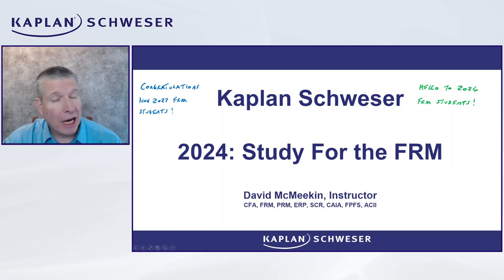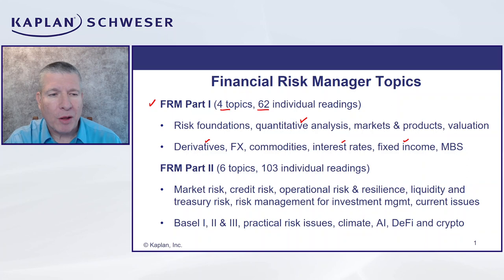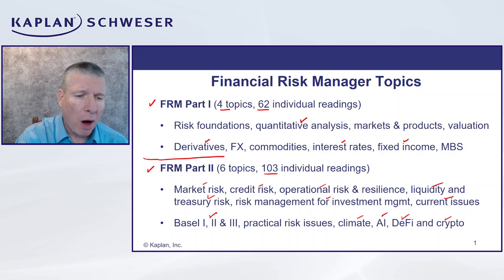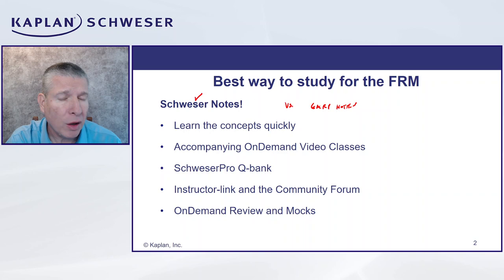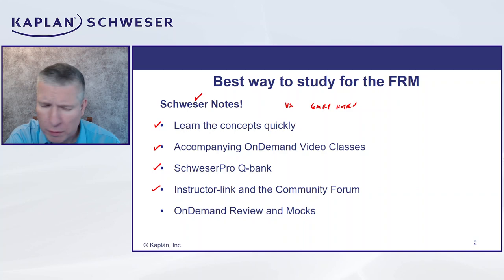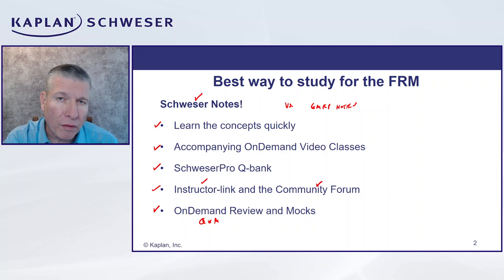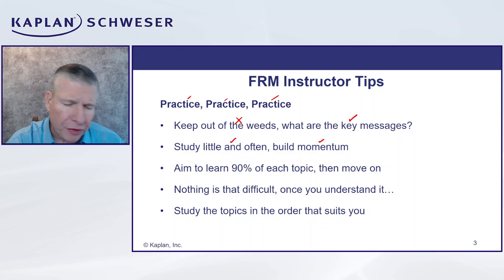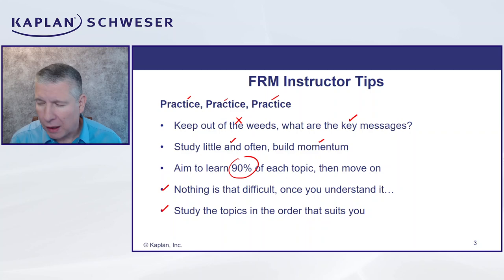How to Study For the 2024 FRM® Exam